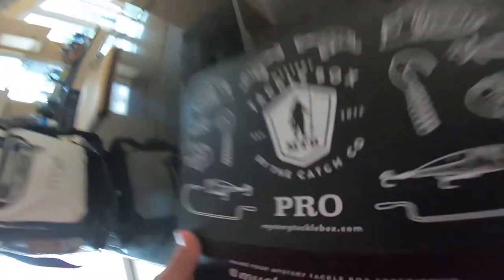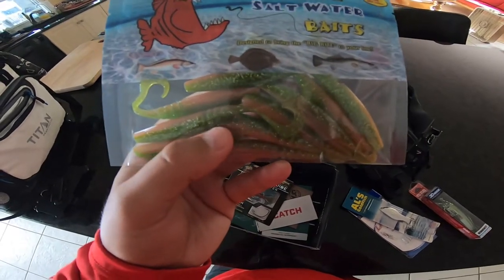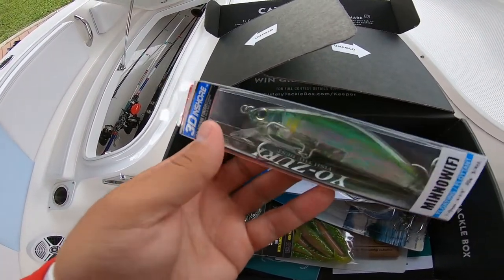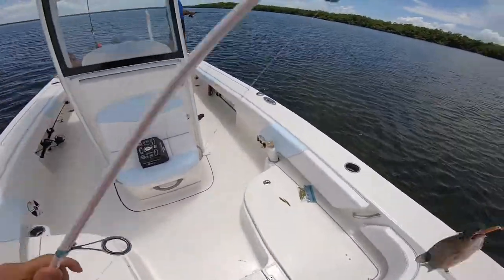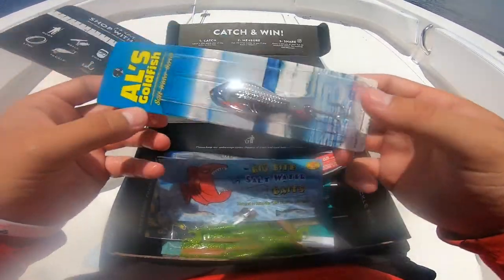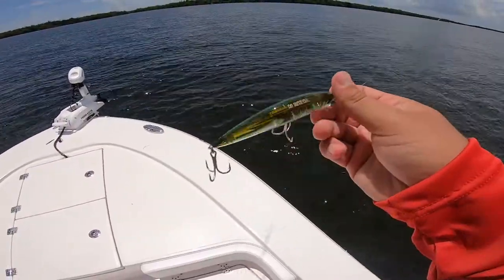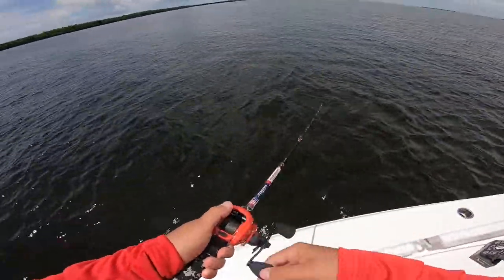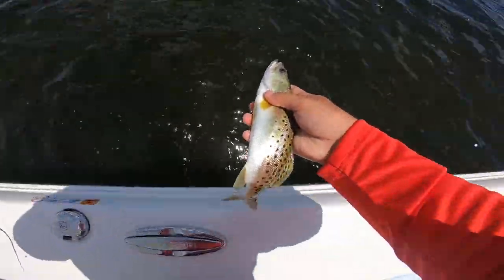MYSTERY TACKLE BOX INSHORE SLAM (Super hot conditions)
Attempted the most challenging fishing challenge and it kicked my butt! It was super hot out and the fish were so hard to find, had a super fun day out on the water though!